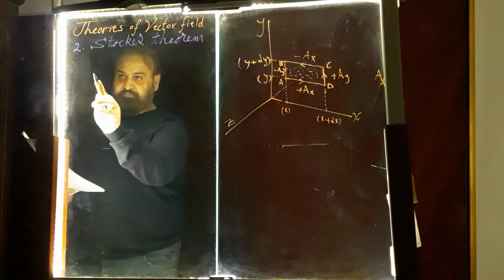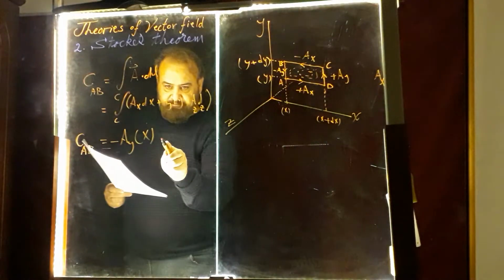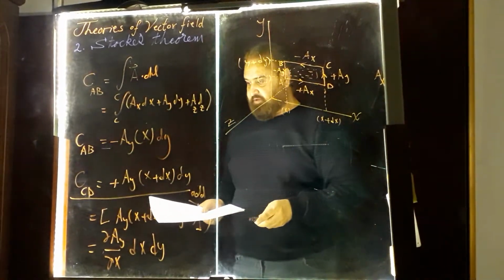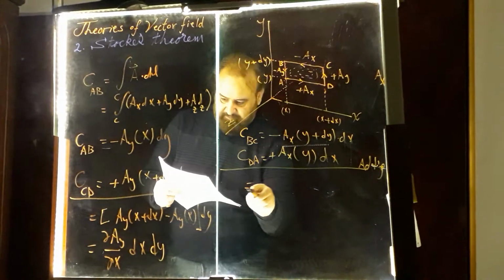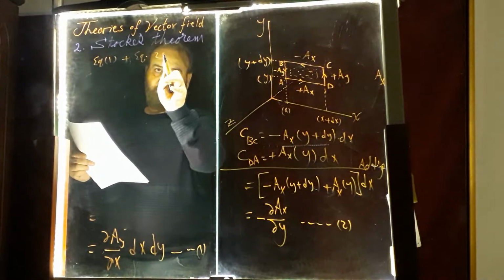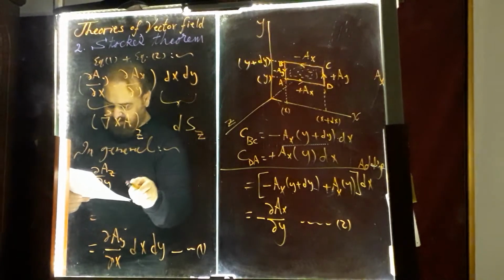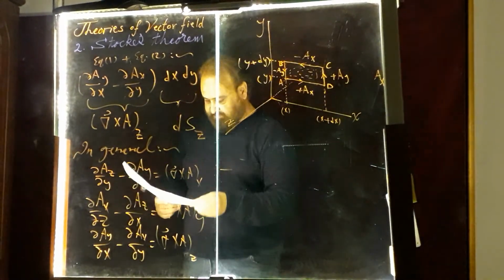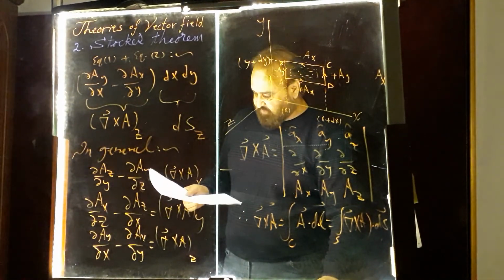STOKES THEOREM, THEORIES OF VECTOR FIELD, ELECTRODYNAMICS